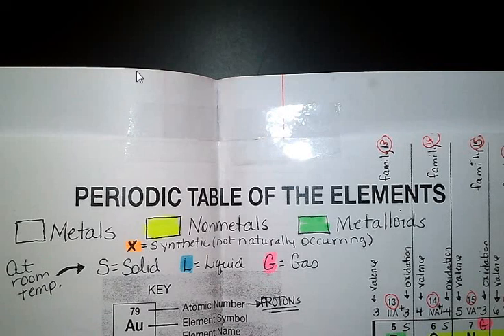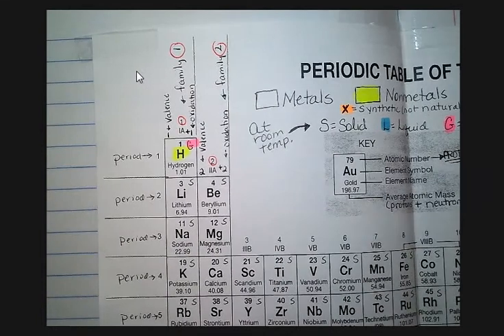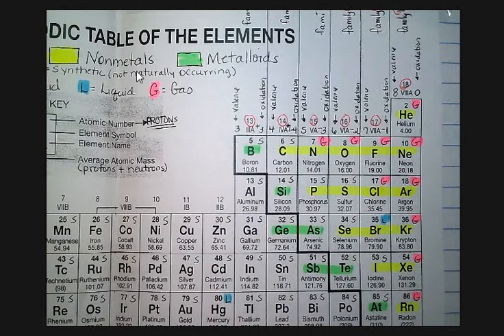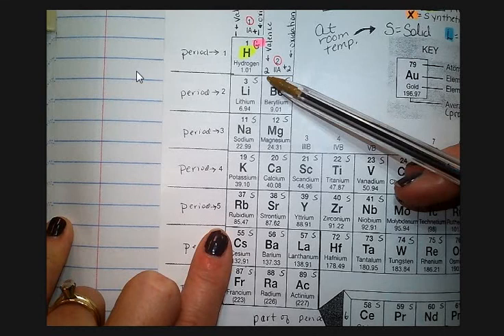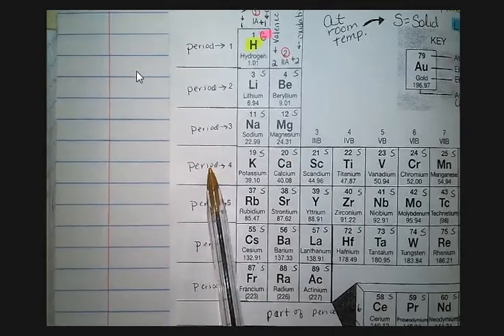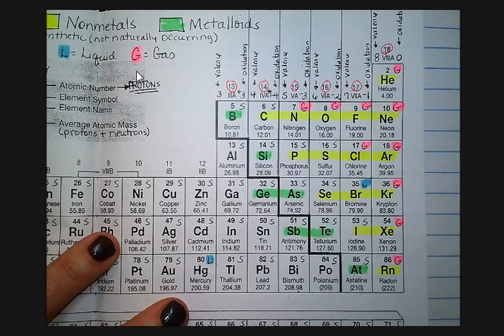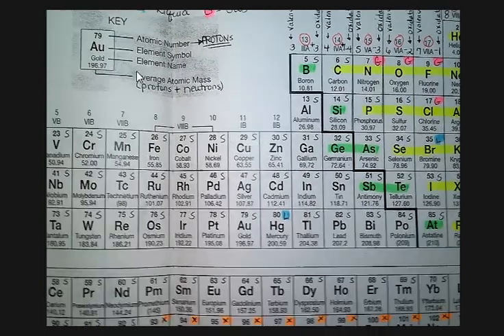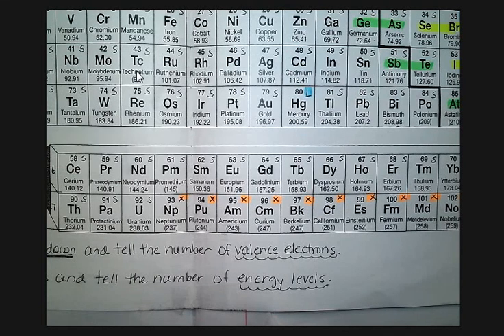Coding the Periodic Table